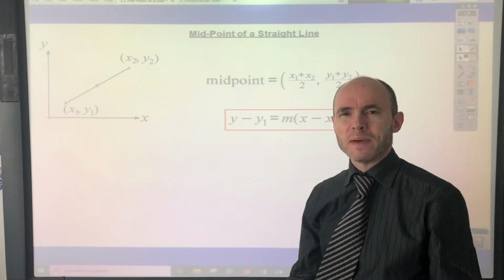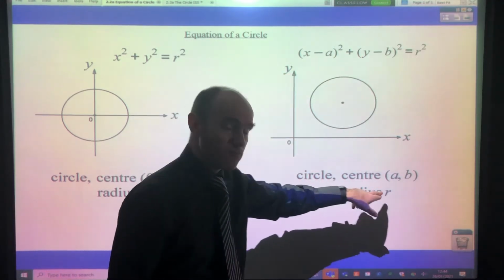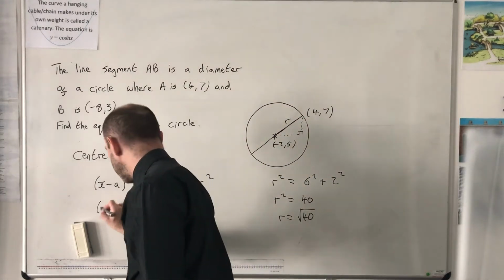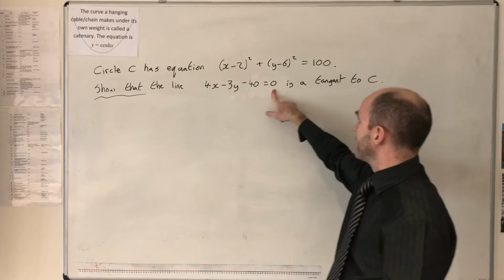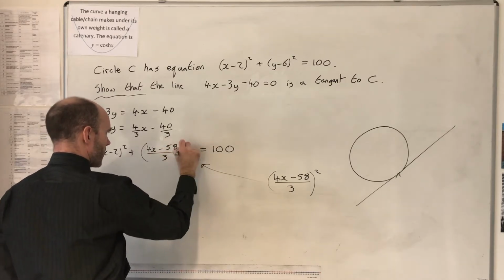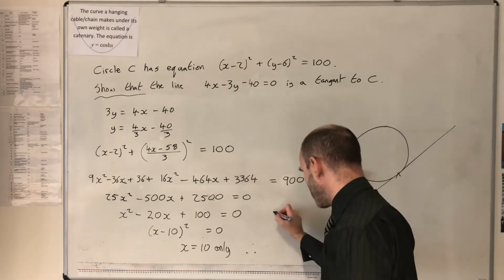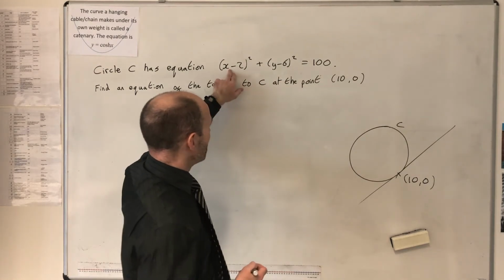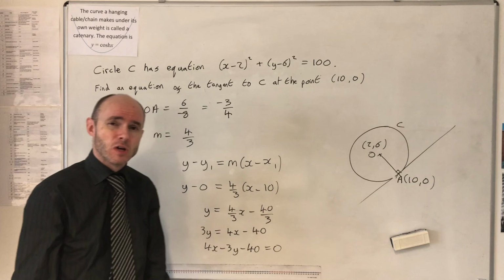Coordinate geometry: circles - equations and results you need to know along with worked examples